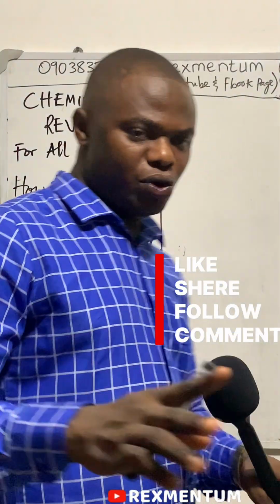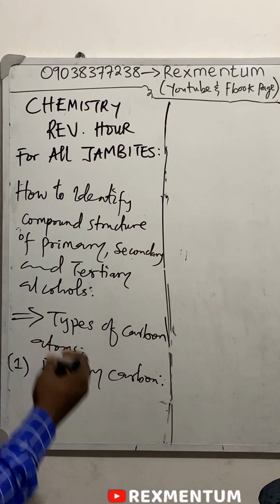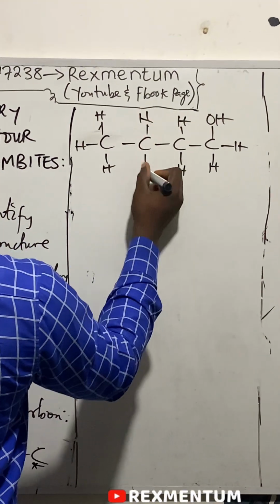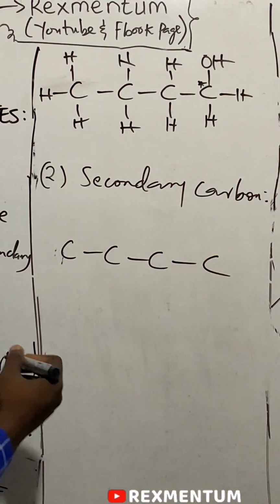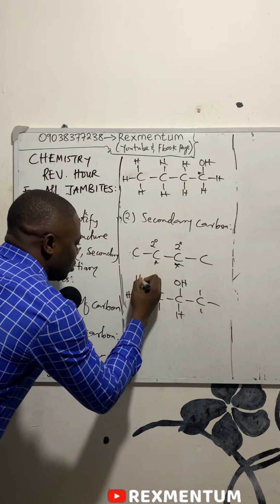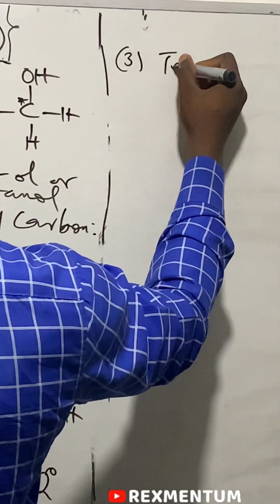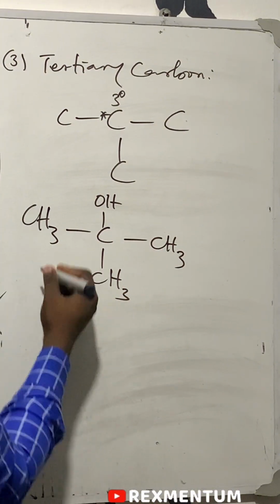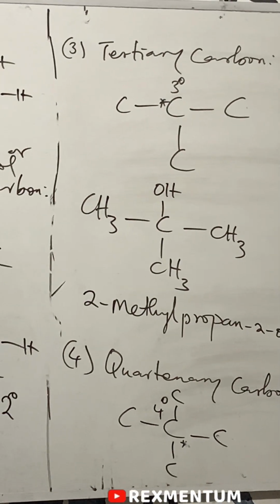How to identify alcohols using types of carbon atoms…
Identifying Primary, Secondary & Tertiary Alcohols made easy 🧪🔥

Learn how to determine the class of an alcohol by examining the type of carbon atom attached to the –OH group. Simple logic, clear understanding — the Rexmentum way.